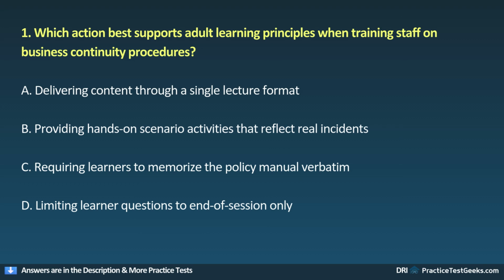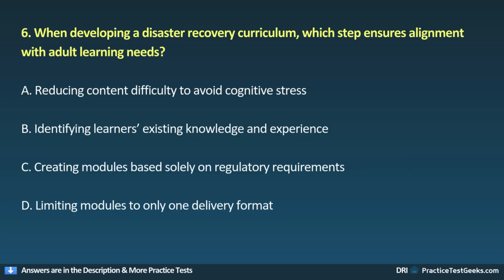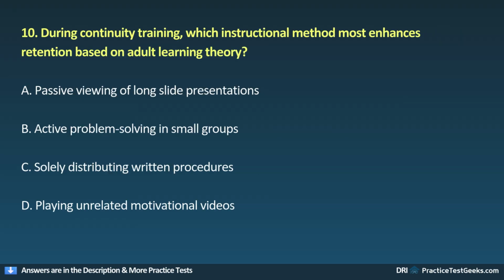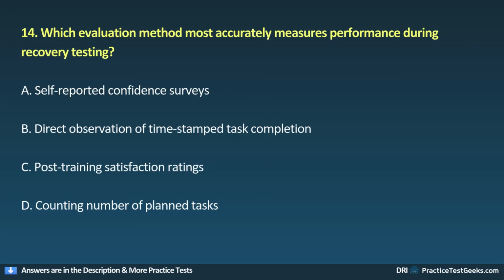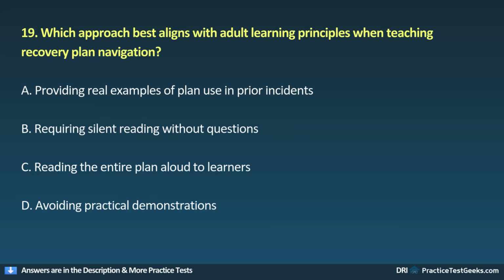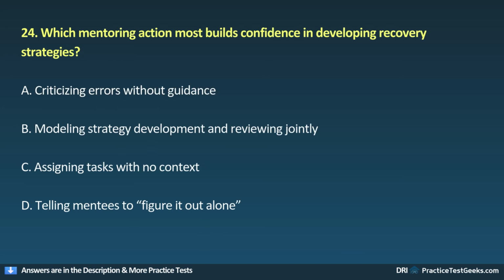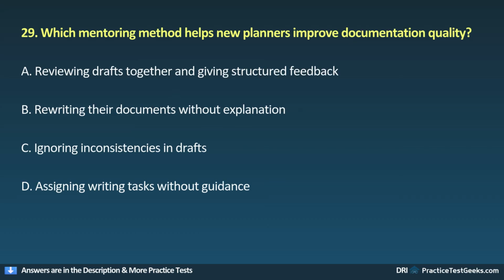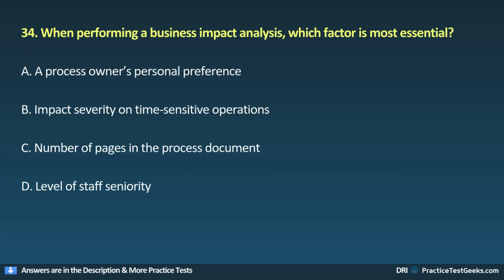DRI Practice Test 2026 Disaster Recovery Institute International Certification Exam Questions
Prepare for your Disaster Recovery Institute International certification exam with comprehensive practice questions and test preparation strategies for 2026.